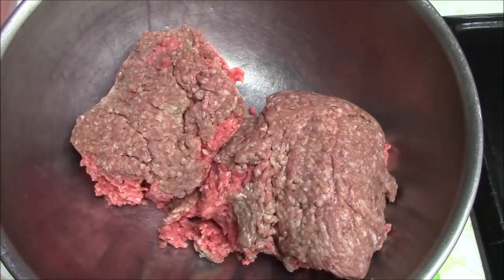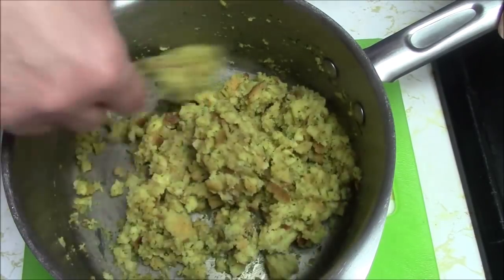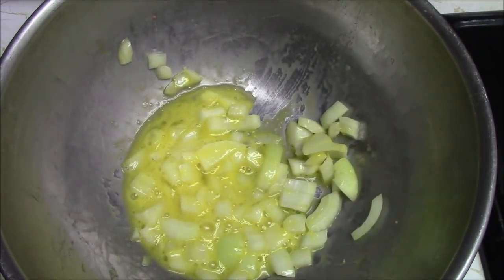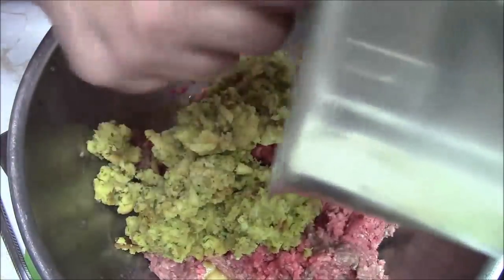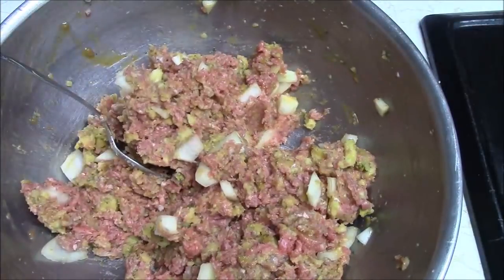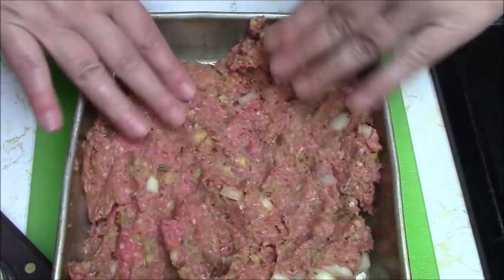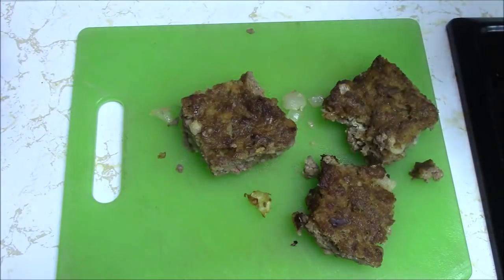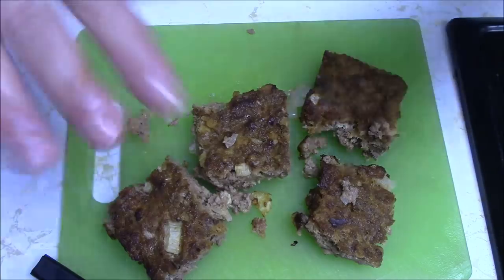Easy Meatloaf with Stuffing - Darlene's Concoctions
My mother asked me to make this meatloaf for her. She will be trying it tomorrow. I already know she will love it. Just wish I had made it thicker. Next time I'm going to try dry stuffing. More concoctions